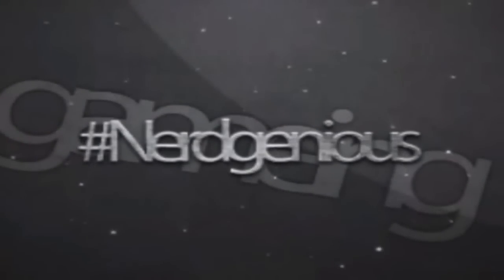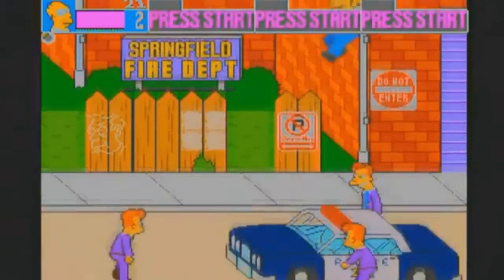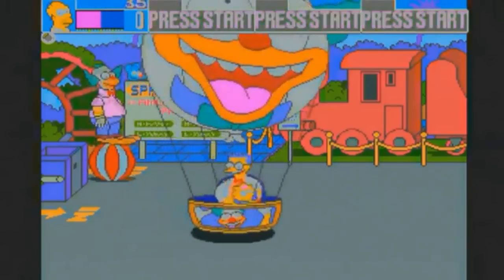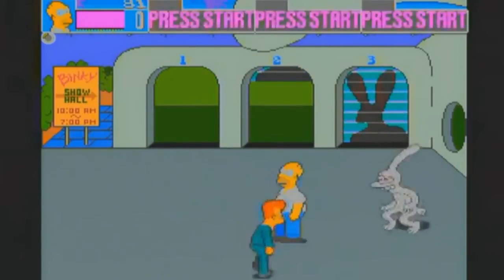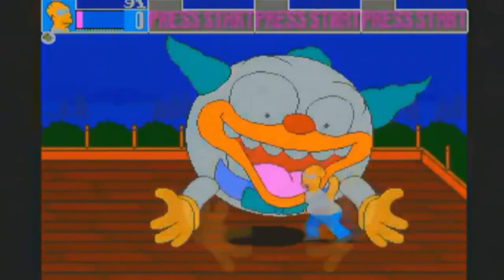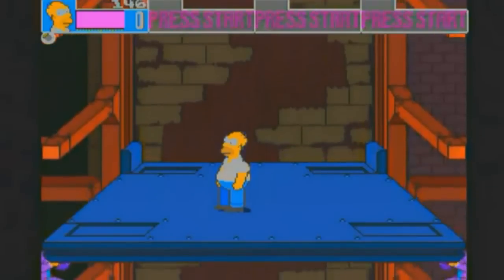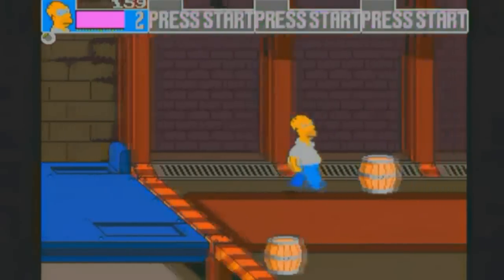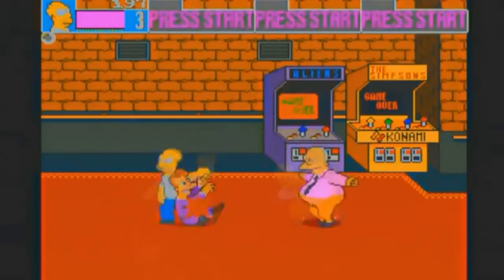Nerdgenious Shortplay : The Simpsons Arcade Game Episode 1 (Xbox 360/PS3)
(Note: these videos are also uploaded on my bbaym channel)

Whilst I'm taking my sweet time leveling up on Dark Souls I have decided to do some playthrough's of my favorite Xbox Live Arcade Games, This season will consist of four episodes so please comment, subscribe, and like this video.

You need to do three things:

1. Like this video
2. Make a simpsons related comment (the funnier the better).

The winner will be selected on April 1st and notified via a Youtube message so make sure that you log into your account to find out if you've won